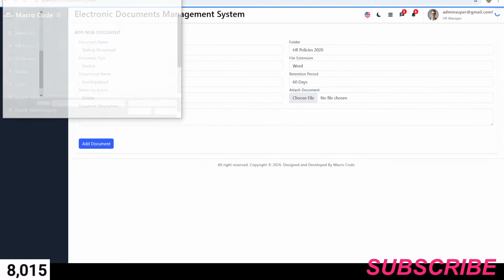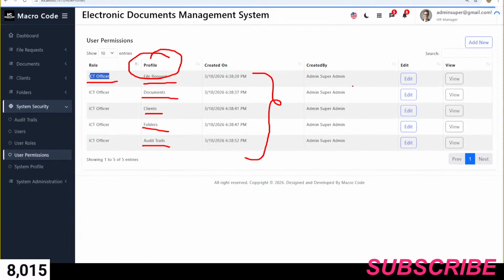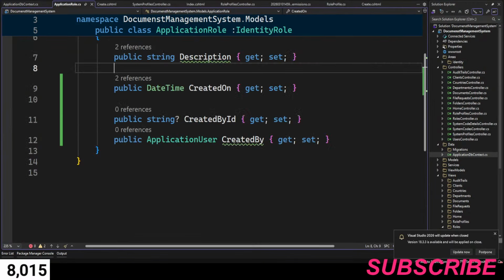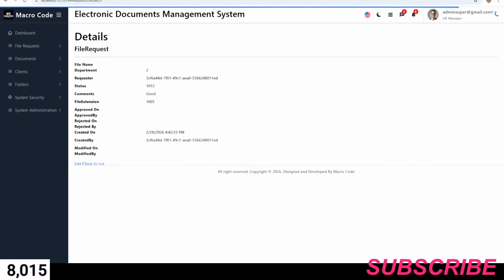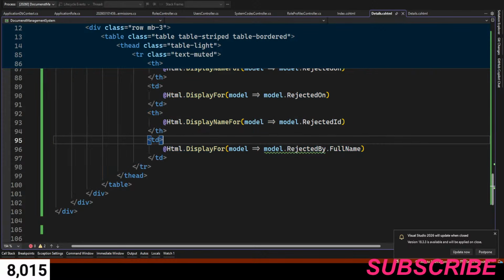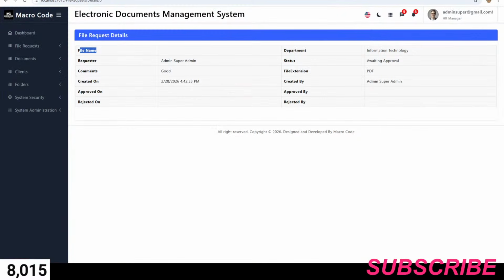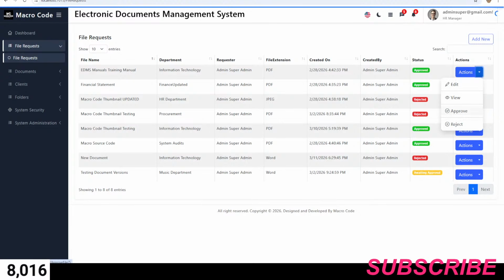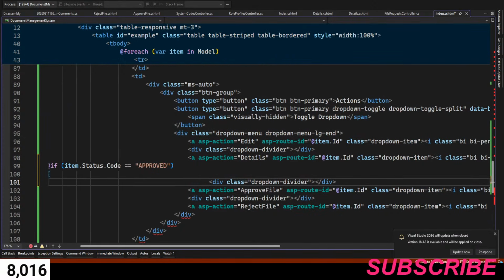Build a Documents Management System in ASP.NET Core | EF Core,SQL Server & Permissions| EPISODE 16